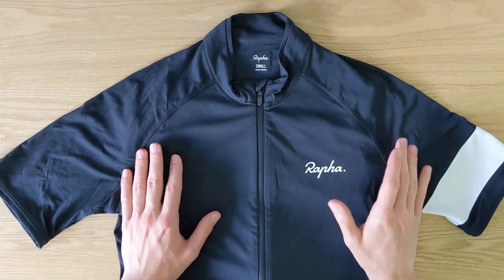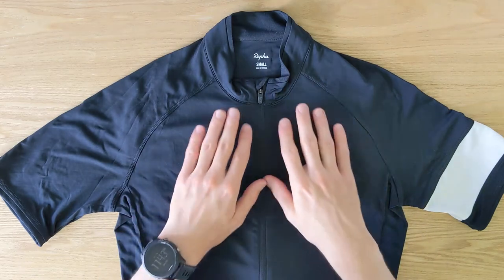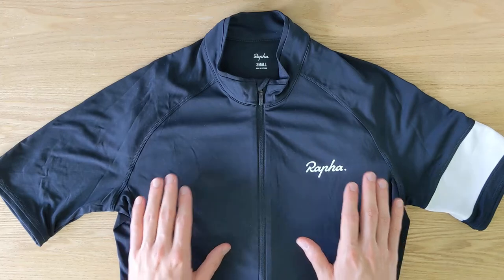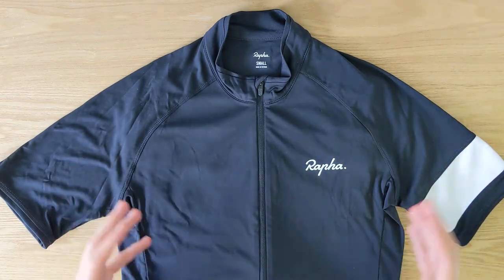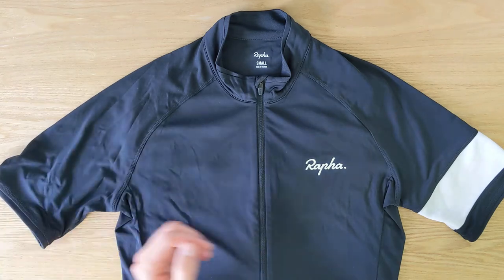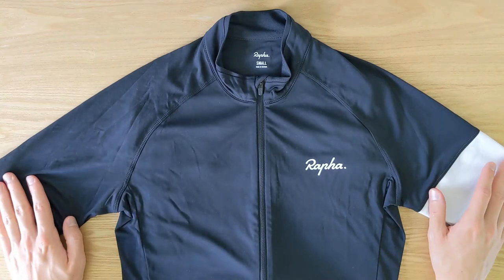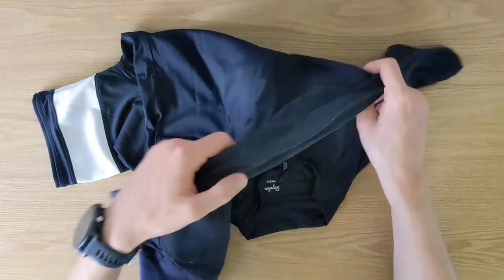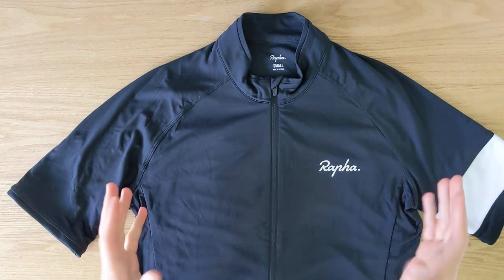Rapha Men's Core Jersey Review: Tried and Tested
Rapha Men's Core Jersey is a good quality product that will make most owners happy. This jersey is snug-fitting, breathable, stylish, and well-made throughout. I was only slightly let down by baggy sleeves and pockets’ size, but other than that it was really difficult to spot any issues.

for more cycling-related product reviews.

Video Chapters:
0:00 Intro
0:36 Fit
1:30 Fabric
1:54 Zipper
2:24 Style
2:55 Downside 1
3:39 Downside 2 and Pockets
5:11 Summary and Recommendation
5:30 Additional Articles and Jersey Recommendations
5:57 Thank YOU and Leave Your Comments